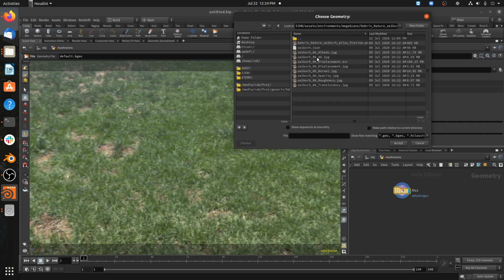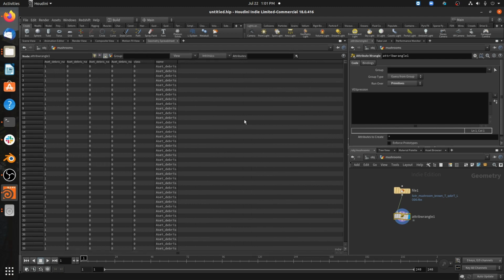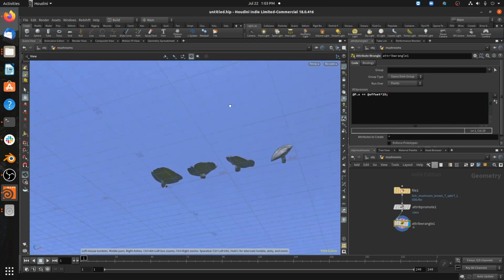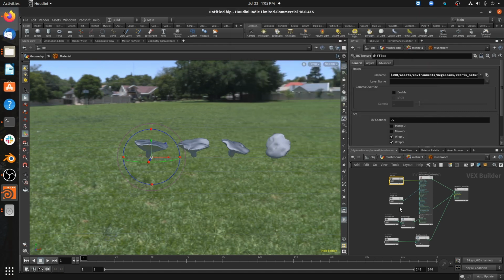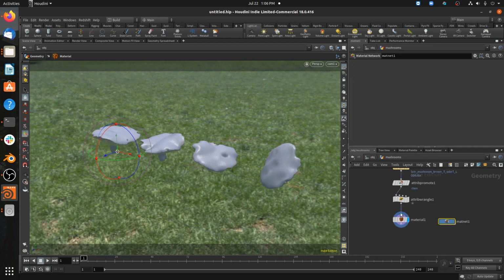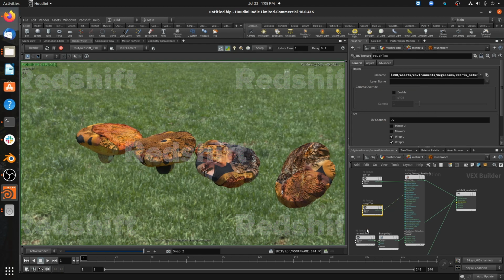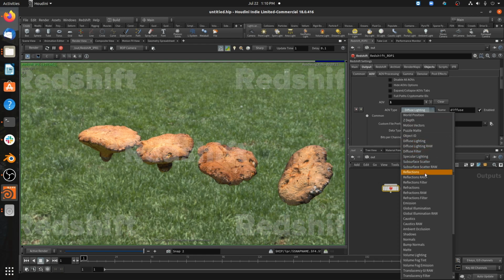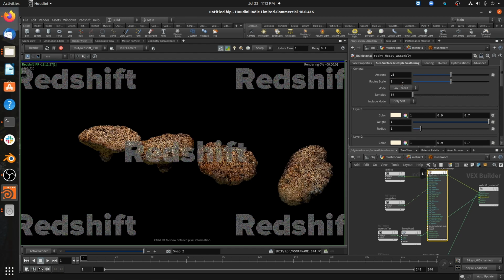Houdini Quick Tip: redshift and megascans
This was a video where I was giving a walk through of how to manually setup assets in SOPs from megascan and build shaders for them in rendshift.  Hopefully someone finds it helpful.

It's a bit older so some info might be out of date.